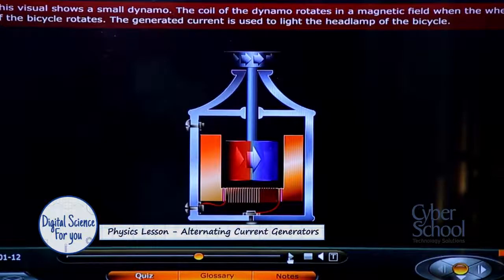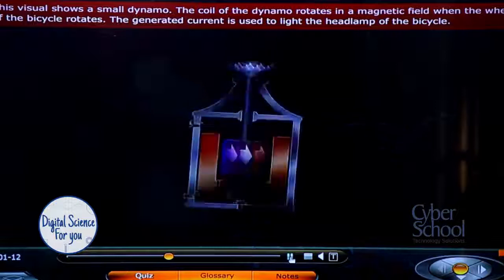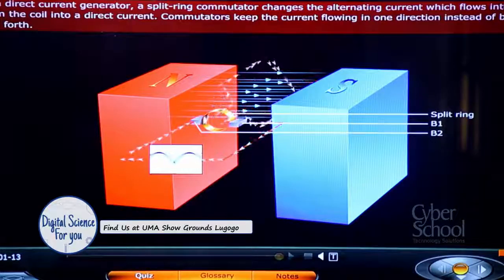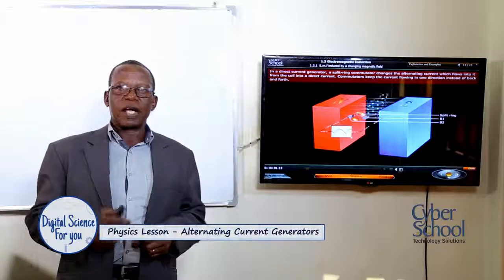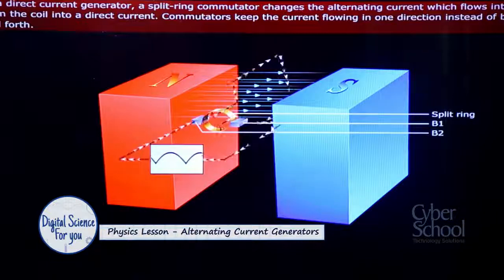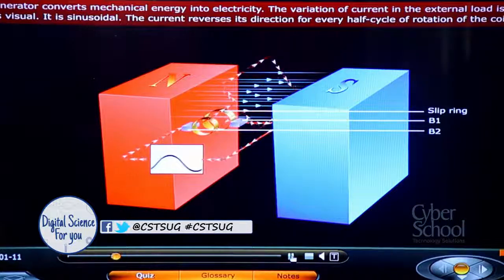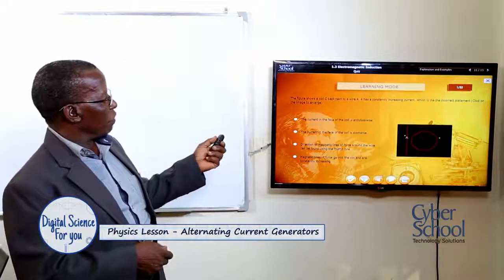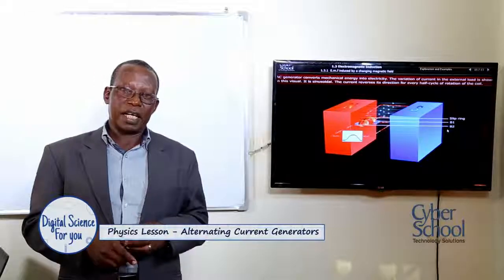DigitalScienceForYou Alternating Current Generators Part Two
Mr. Patrick Nasimolo describes how alternating generators operate.  This is part two. Please watch part one (link below) before you watch this video.